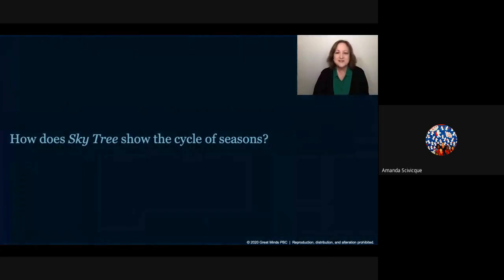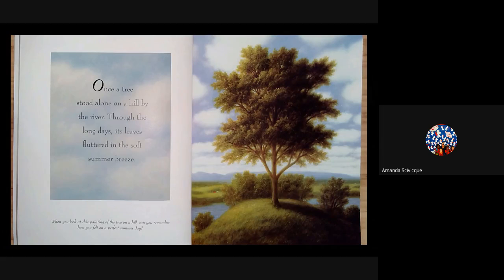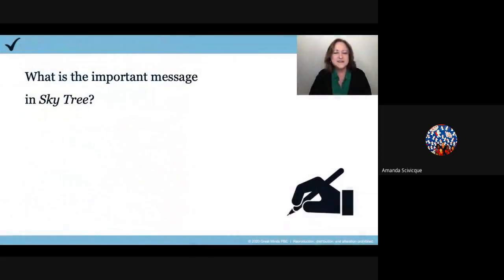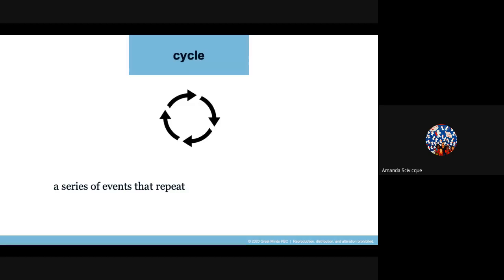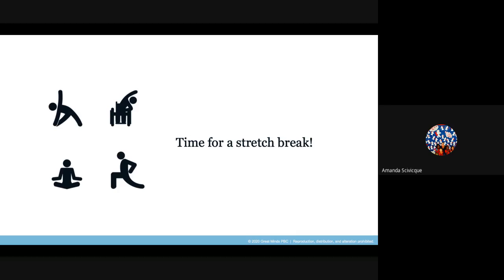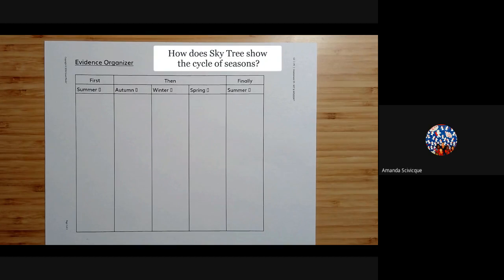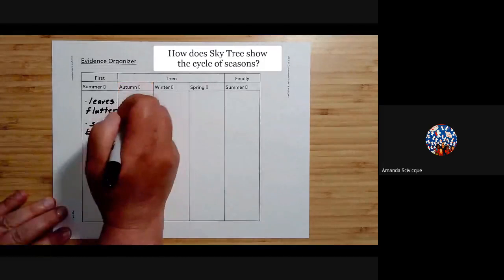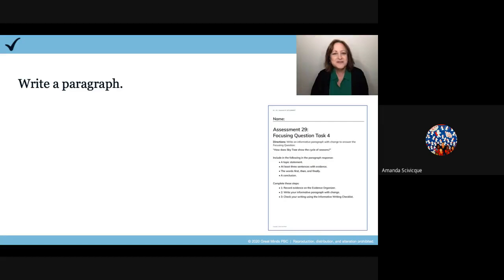WW D25 L29 Insync Video